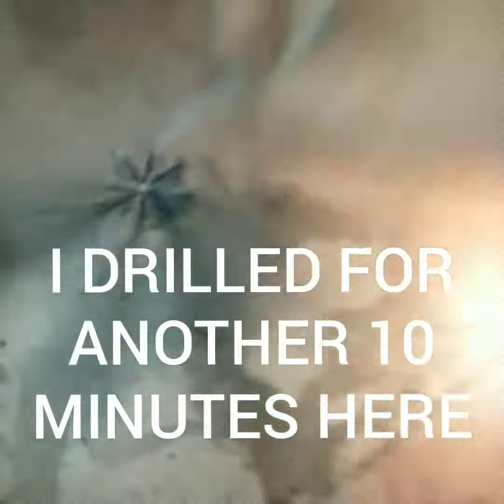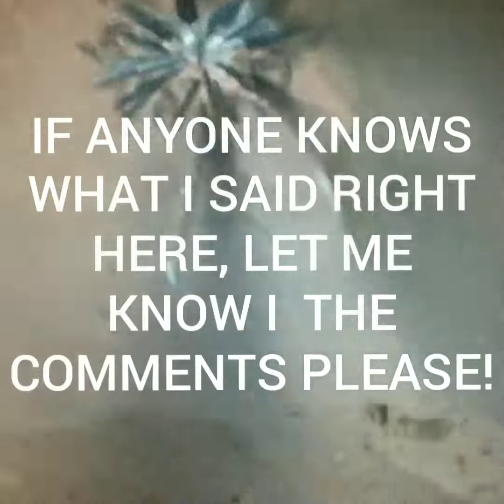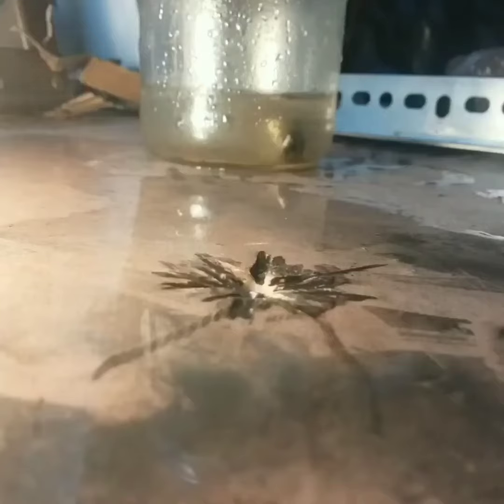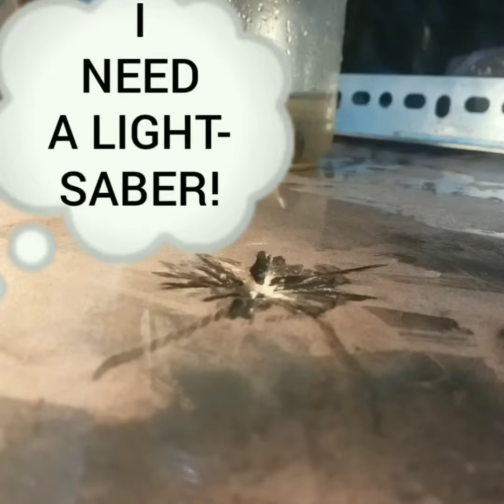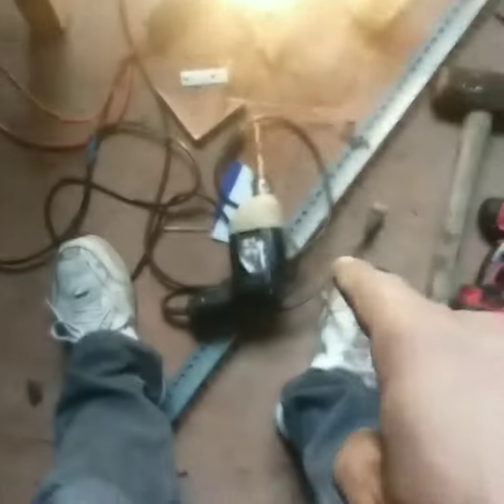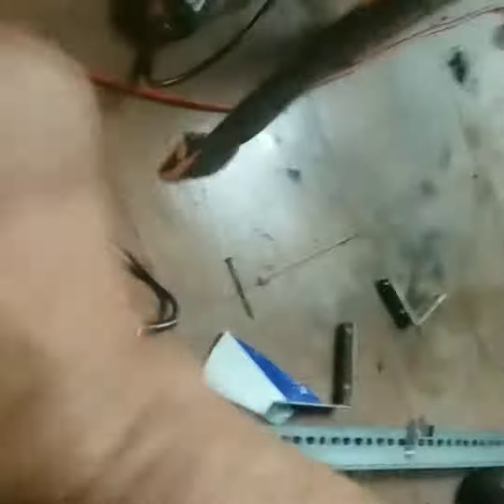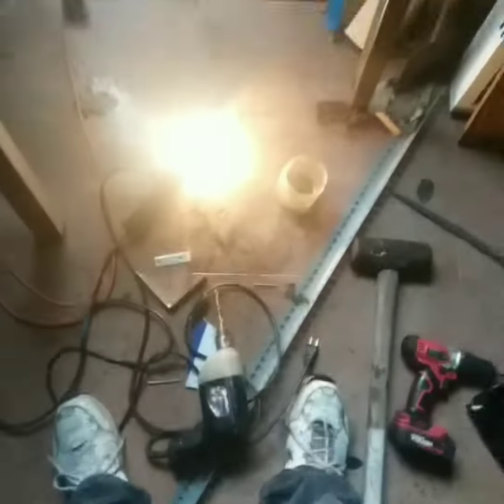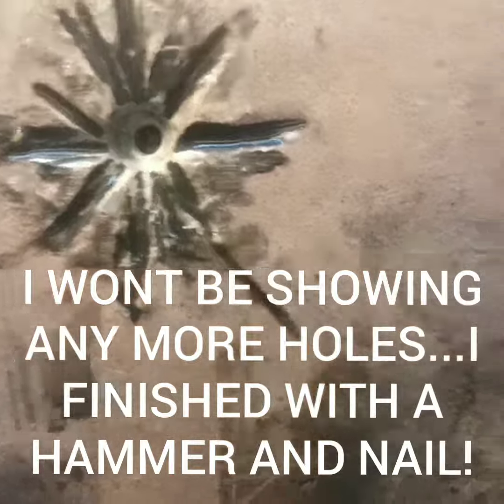DrillingCeramicTile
How to drill a hole in ceramic tile. This is super ceramic tile, the strongest ceramic tile on the planet. Seriously, this stuff was ridiculously hard to drill through!